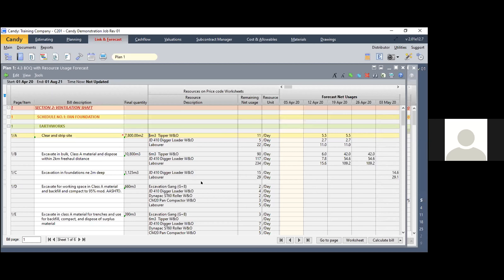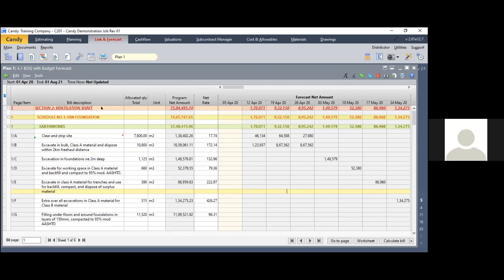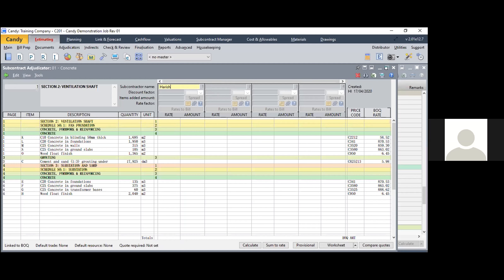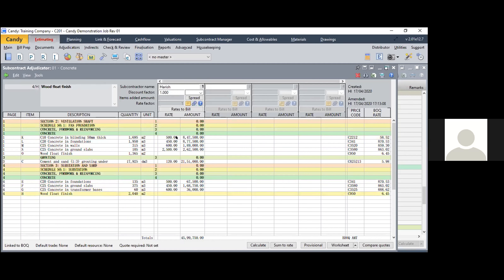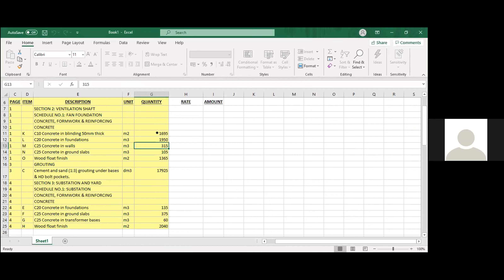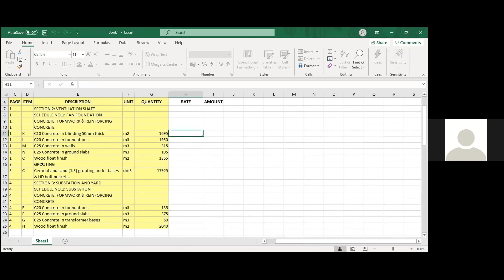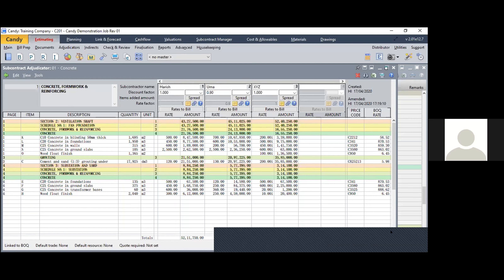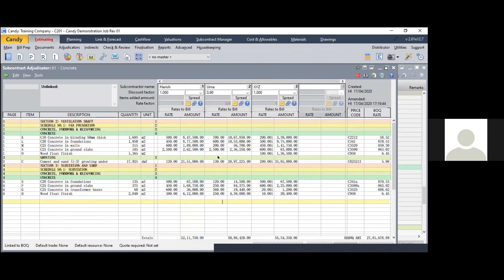SOT_6sem_Webinar on Candy software_Part 3 (Planning and forecast)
This is the recorded video of webinar on Candy software demo session organized by Dr. Uma Chaduvula. The speaker is Mr. Harish Iyer from CCS.
Candy is a single-package, project control system designed by construction professionals specifically for the construction industry. ... The Estimating, Valuations, Planning, Cash Flow and Forecasting components produce an integrated model of a project's anticipated construction process and financial performance.